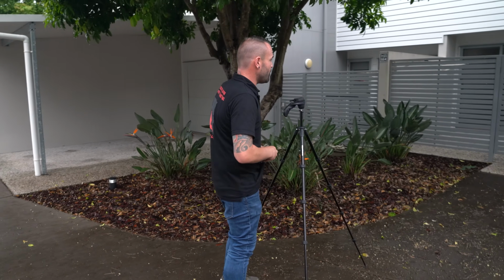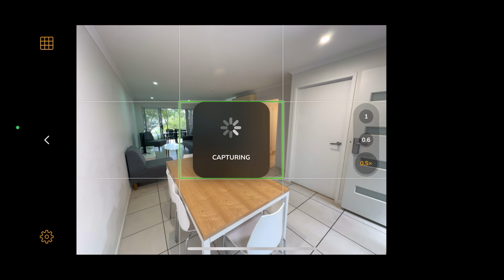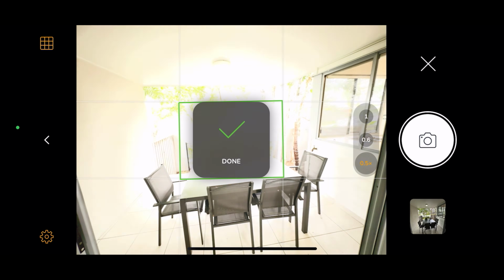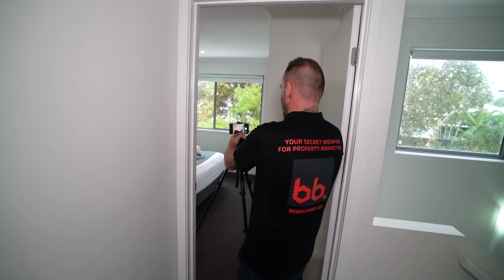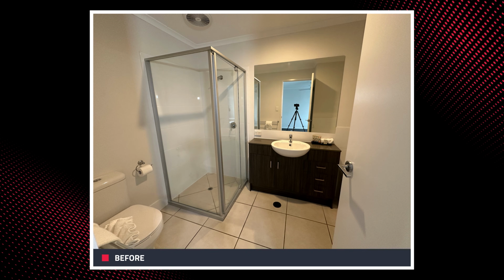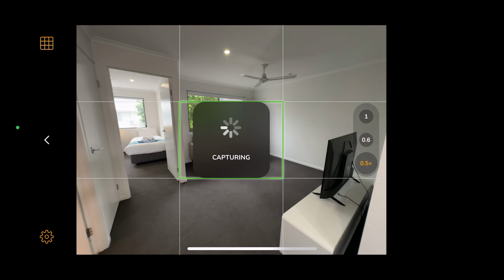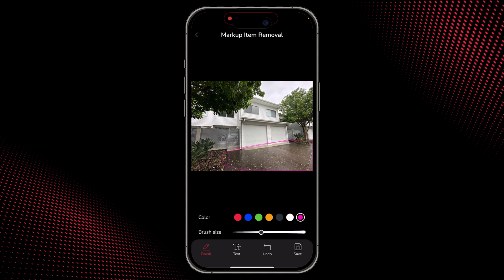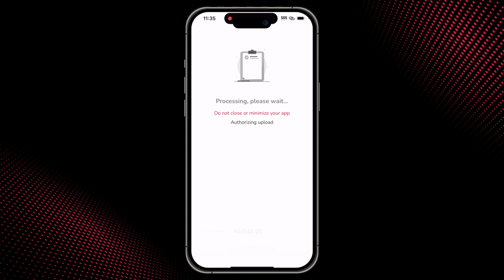How To Shoot A Property Using Your Phone! (In Real Time)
✅ Claim Your 4 FREE photo edits. No credit card on sign-up